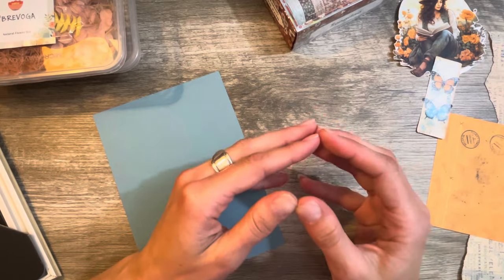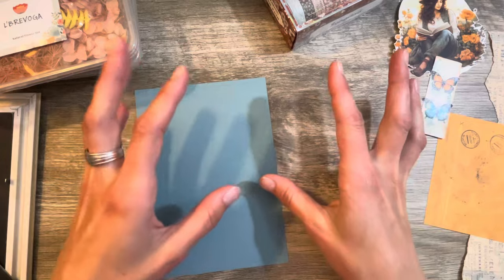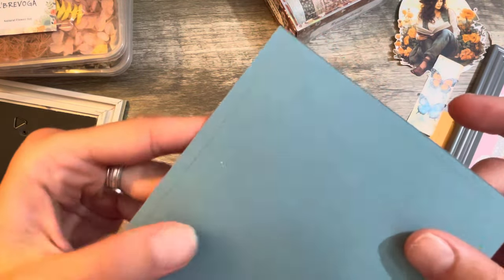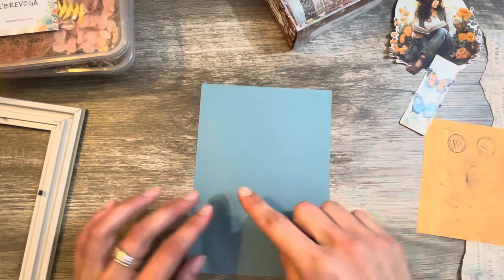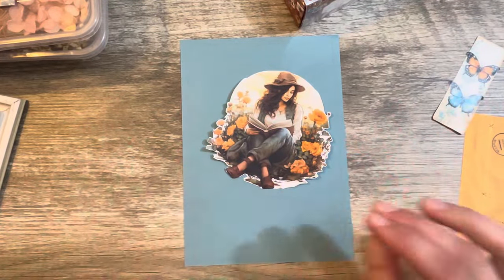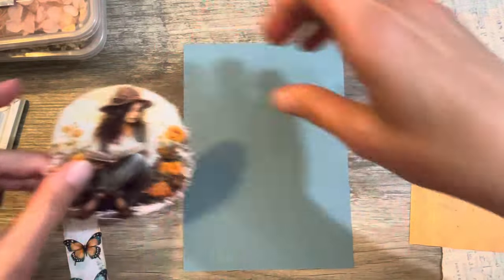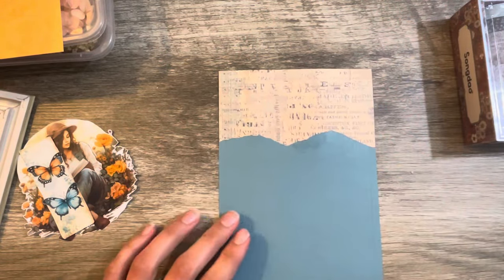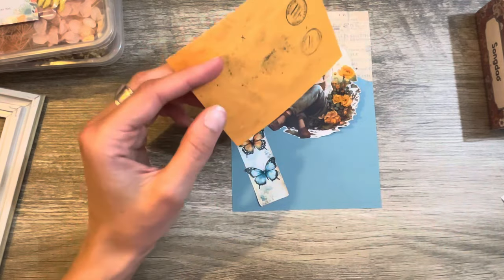Junk Journal Framed Picture Part 2 | 3D Embellishments